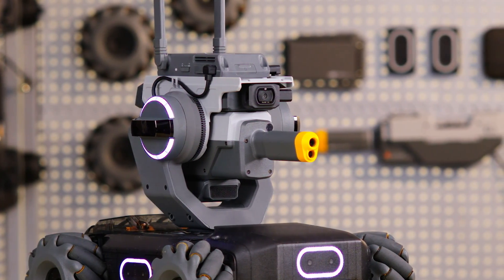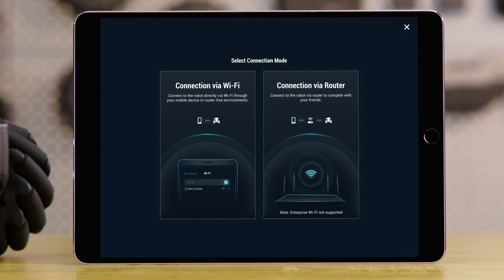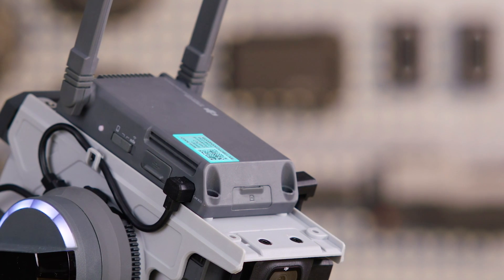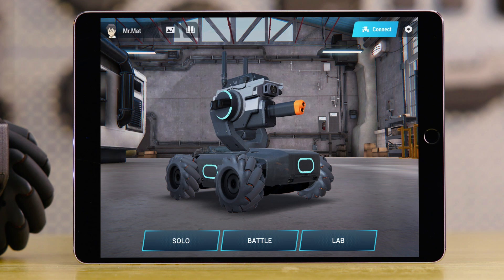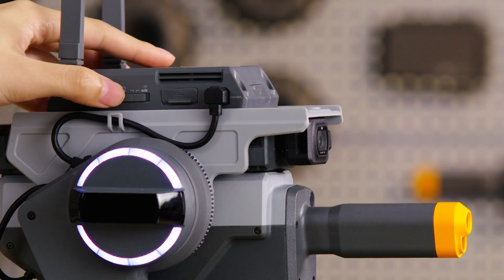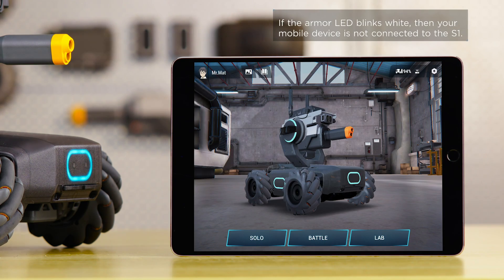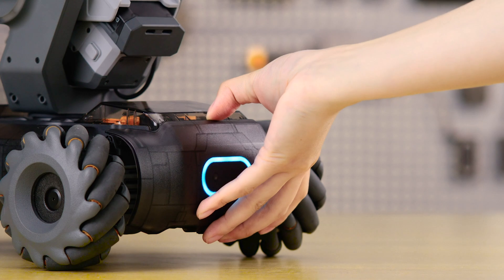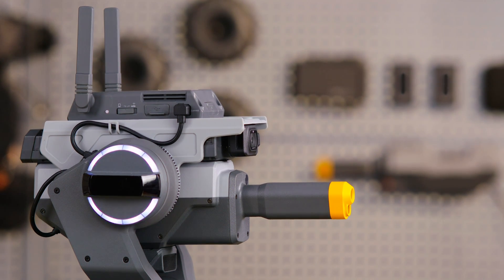How to Connect RoboMaster S1 to the App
With the dedicated RoboMaster app, multi-platform interactions and various operation methods for the S1 are supported, along with rich educational resources and several competition modes.